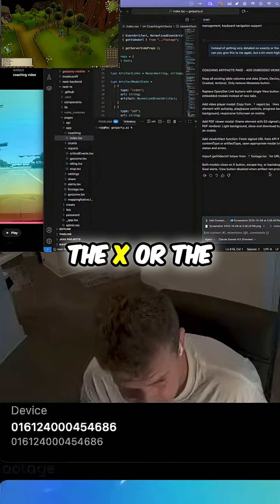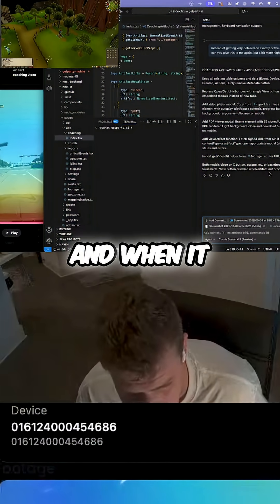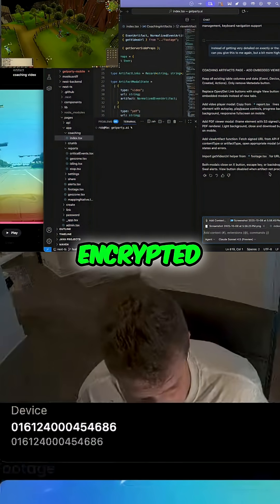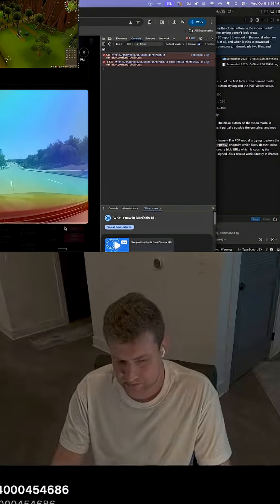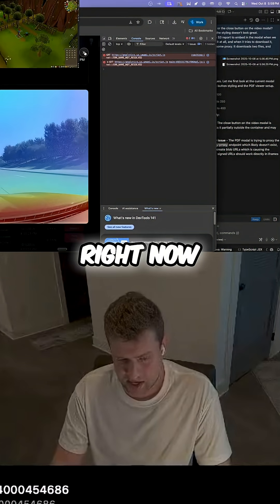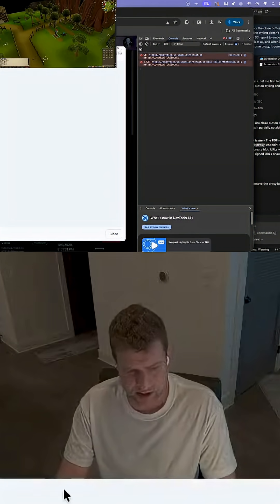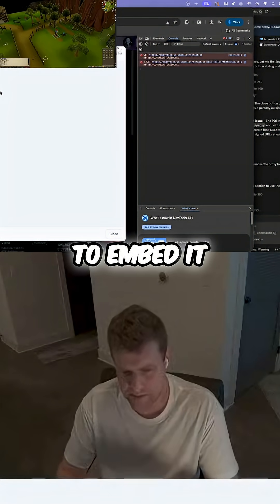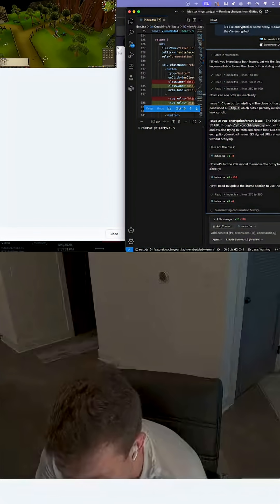Modal vs PDF: The Binary Problem 😅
Our S3 PDF wasn’t encrypted—it was served as raw binary (octet-stream). Fixing headers + embedding cleanly in the modal.